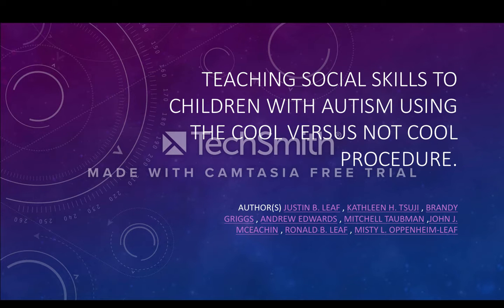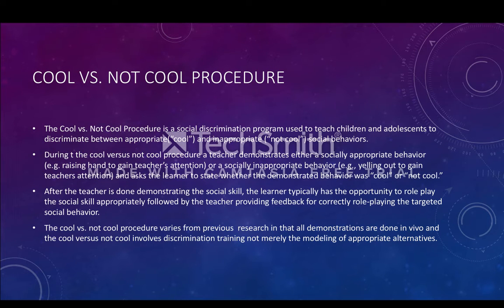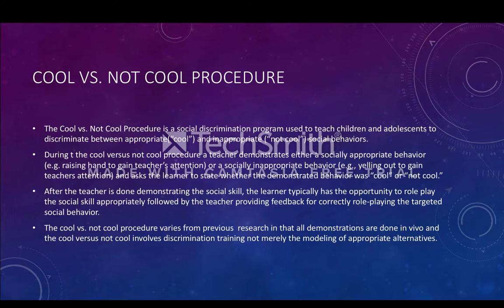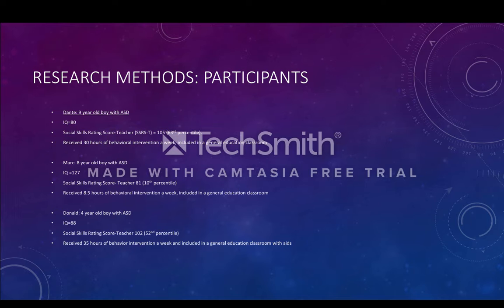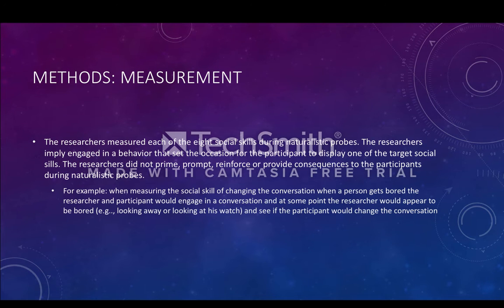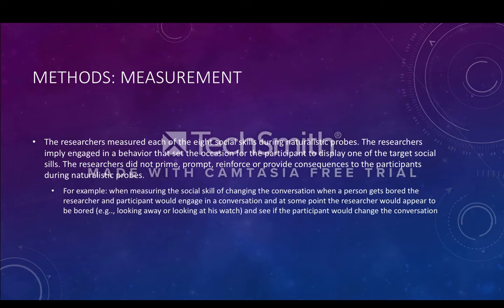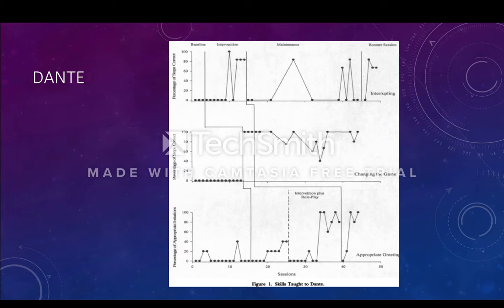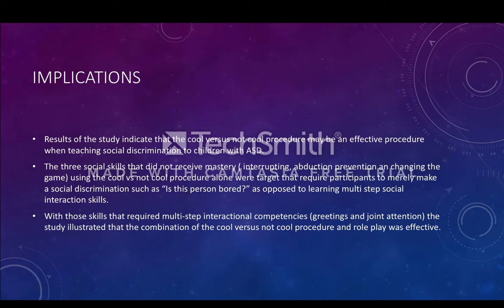EDP 520 II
Table of Contents:

00:01 - Teaching social skills to children with autism using the cool versus not cool procedure.
00:12 - Background
01:12 - Cool vs. not cool procedure
02:34 - purpose
03:10 - Research methods: Participants
03:33 - Method: Skills Taught
04:18 - Methods: measurement
05:08 - Experimental design and general procedure
05:30 - results
06:00 - Dante
06:27 - Marc
06:33 - Donald
06:39 - Findings
07:07 - Implications
07:50 - Limitations
08:47 - Future research